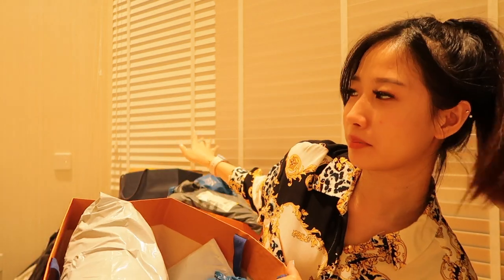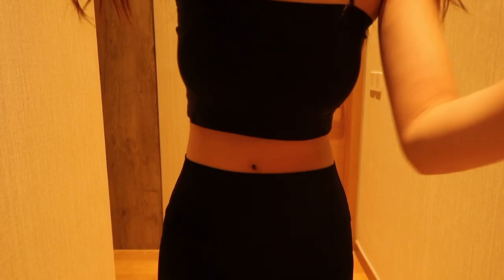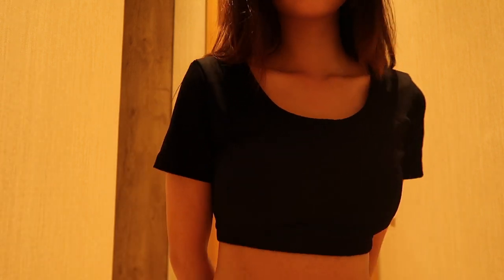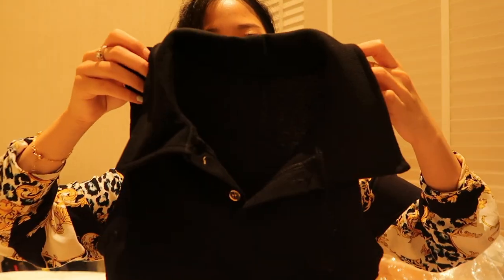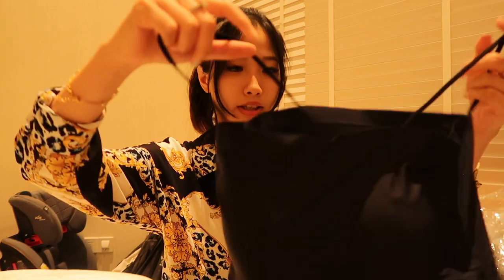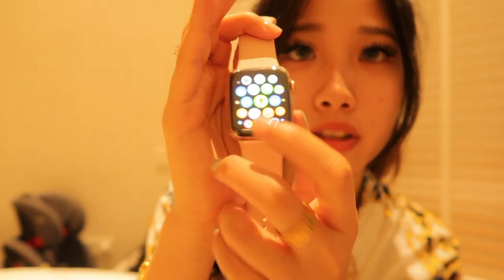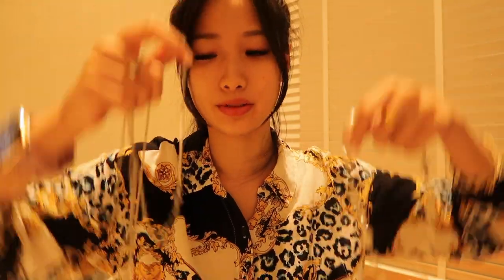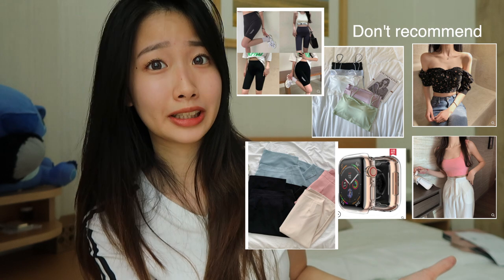$200 WORTH OF TAOBAO HAUL! BEAUTY PRODUCTS, FASHION ACCESSORIES AND CLOTHES.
Hey Sishers,

Hope you enjoy the content as always. In this video I am reviewing 28 items that i purchase from Taobao and I will sum it up with a recommendation of the item that you beauties can consider getting. I bet you won't regret watching it ! Enjoy!